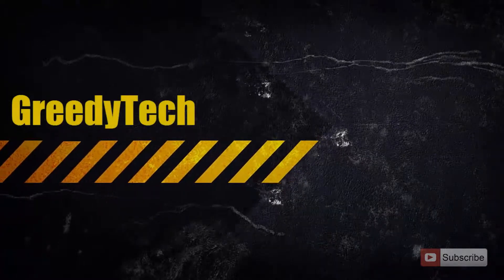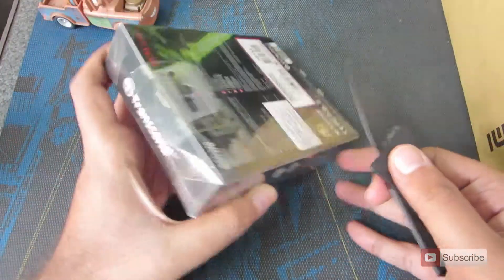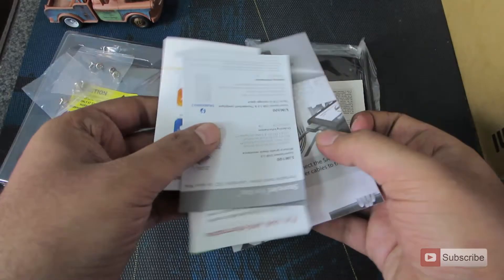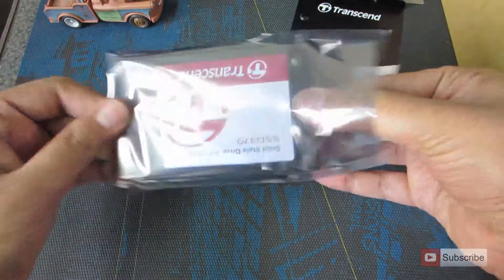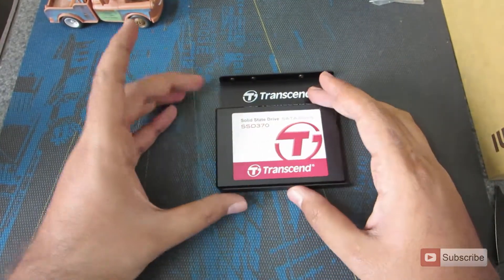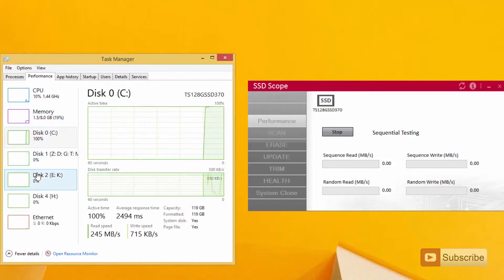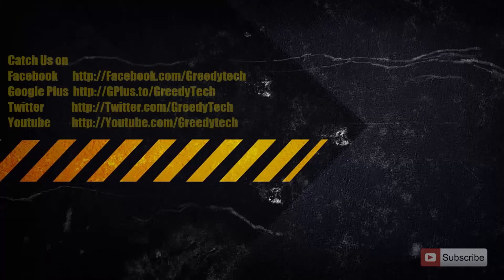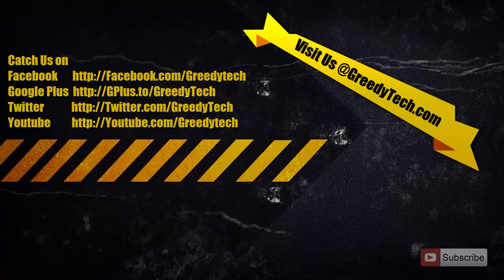Transcend SSD370 Unboxing and Benchmark Score (SATA 2)